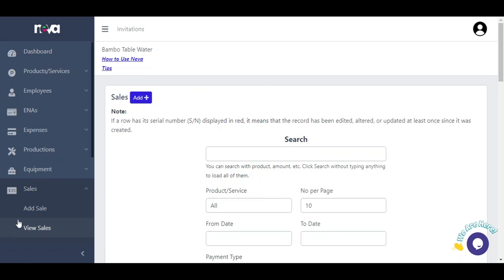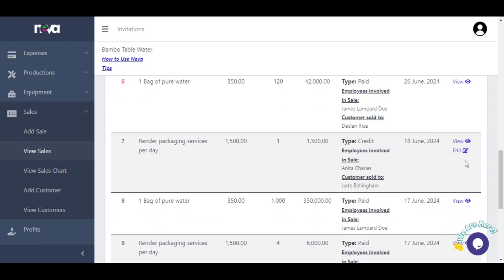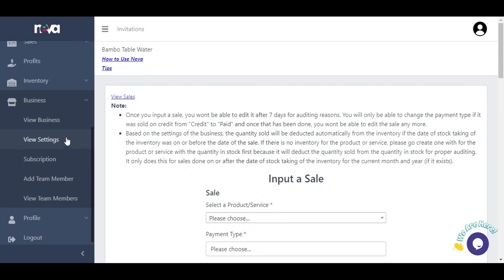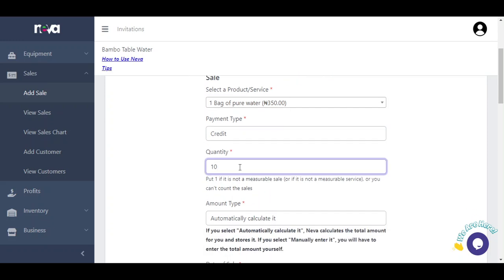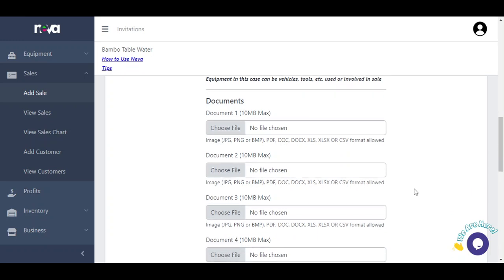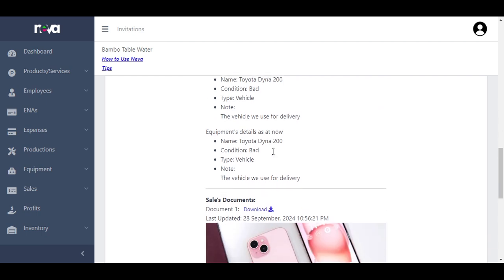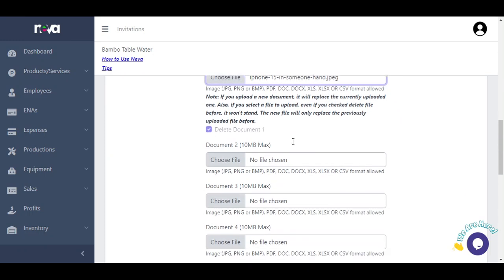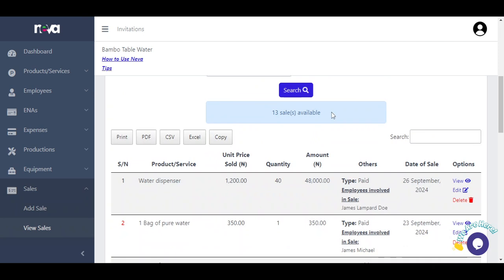Sales tutorial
Learn how to add, edit, delete, and view sales on Neva. to use Neva for your business. Getting started is easy and free!